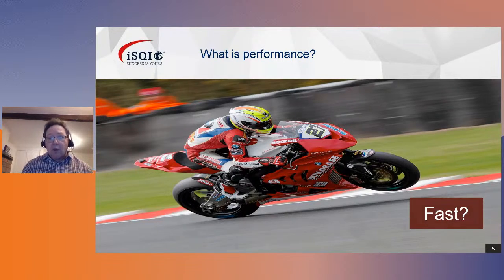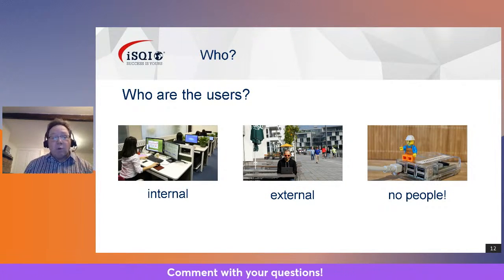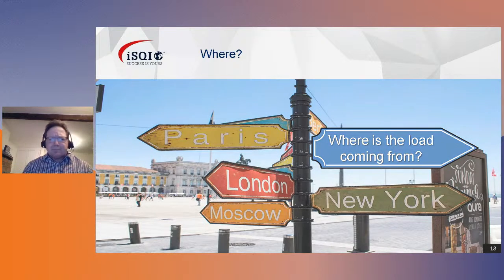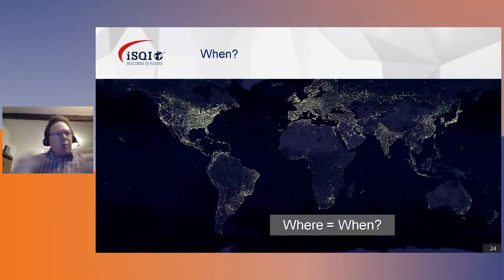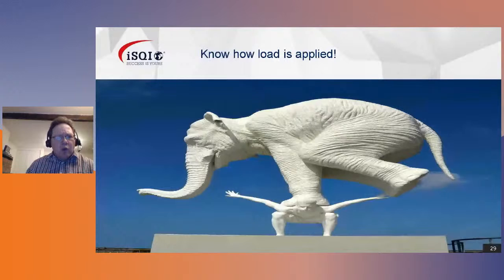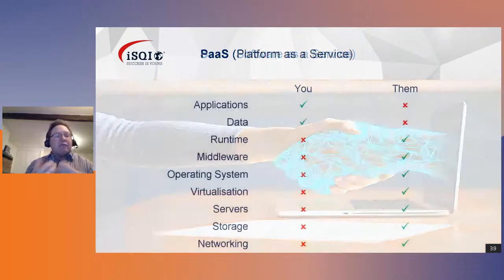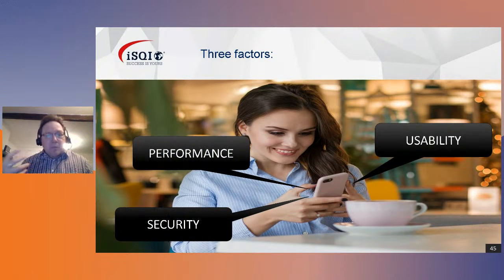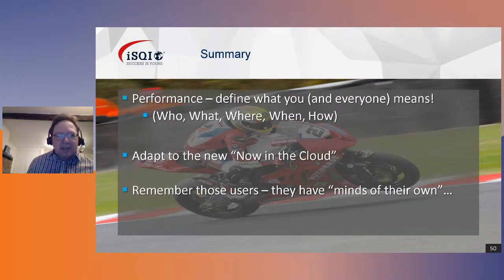I want it now! Performance in an everything online world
As more and more of our lives are connected online our way of thinking evolves. In 2016, the United Nations Human Rights Council declared the “promotion, protection, and enjoyment of human rights on the internet”. Devices have become more interconnected – everything from cameras to refrigerators to cars, all online all the time. New networks like 5G now exist with incredible speed and bandwidth.

And, where would we be without a powerful, always connected mobile computer in our pockets that also lets us make phone calls! We want, no – we need to be online, we have the tools to be online all the time.
Yet the services being provided are also more interconnected, more complex, and more open to performance issues.

The session considers the relationship between our psychology, the way services are built and the performance of online services today – how organisations can continue providing services in an interconnected, agile world.

There will be time at the end of the session to ask Keith questions!